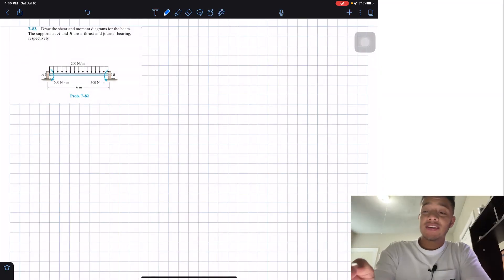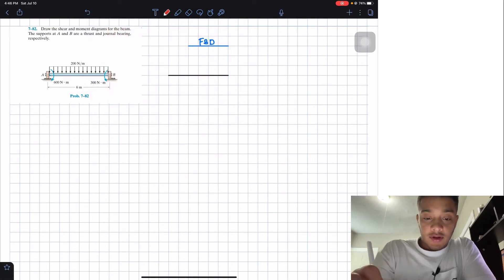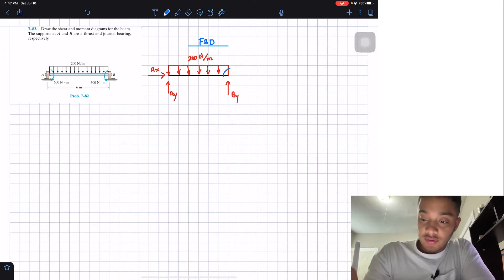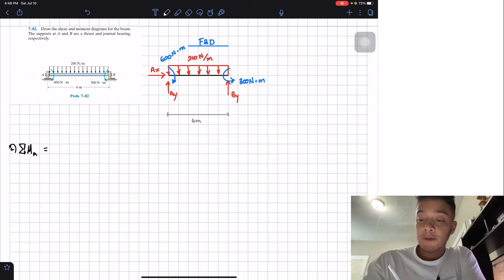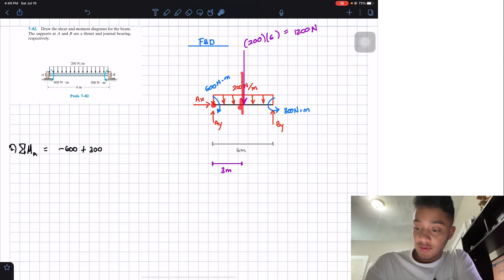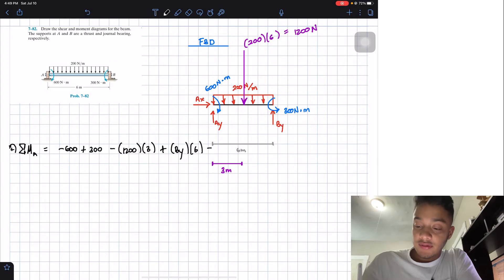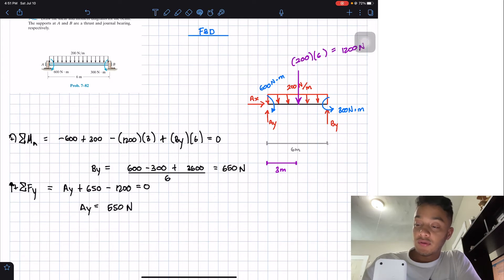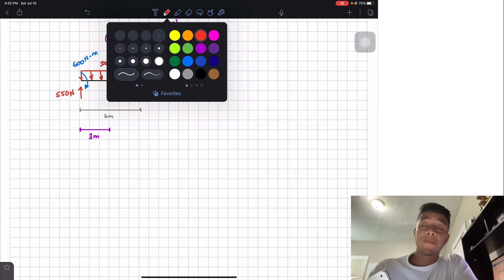Statics 7.82 - Draw the shear and moment diagrams for the beam.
Question: Draw the shear and moment diagrams for the beam. The support at A and B are a thrust and journal bearing, respectively.